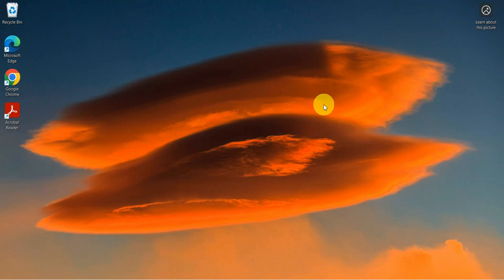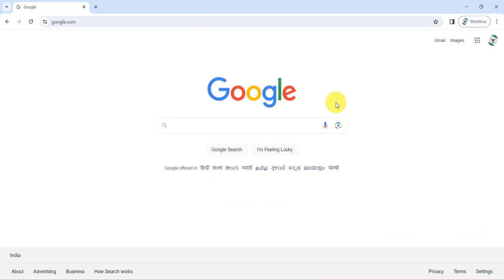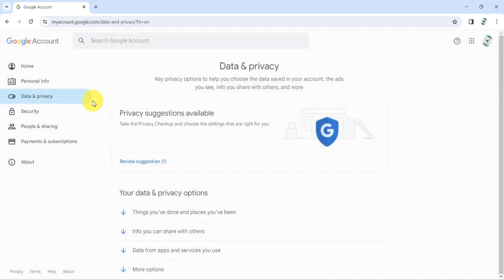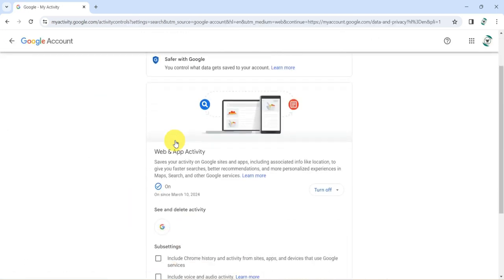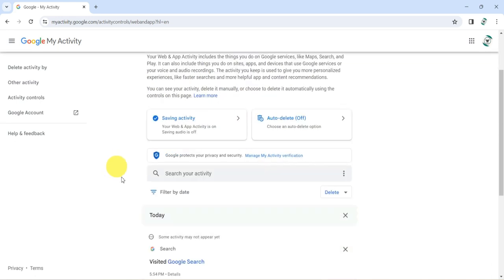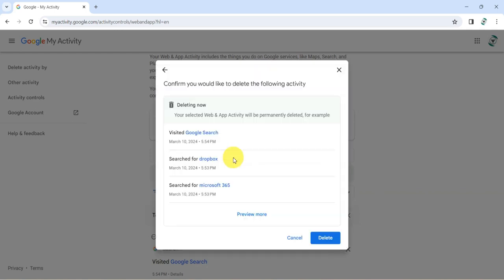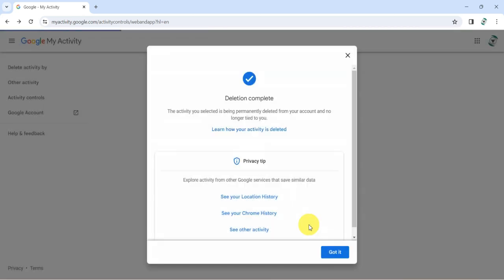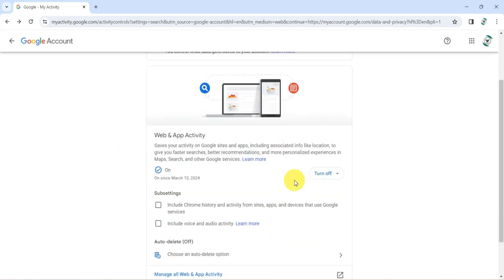How to Delete All Google Search History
Discover the simple steps to securely erase your entire Google search history across all devices in this comprehensive tutorial. Whether you're using a computer, iPhone, or Android device, I've got you covered. Learn how to manage your data privacy with our easy-to-follow guide.

Steps to Delete All Google Search History:
1. Navigate to the Google homepage.
2. Click the sign-in button and enter your Google account details.
3. Click your profile icon, then select "Manage your Google account."
4. On the left, click on "Data and privacy."
5. Scroll to "History settings" and click on "Web & App Activity."
6. Find and click on "Manage all Web & App Activity."
7. Below the search bar, click "Delete" and select "All time" to remove your entire search history.
8. Confirm your choice when prompted; this action is irreversible.